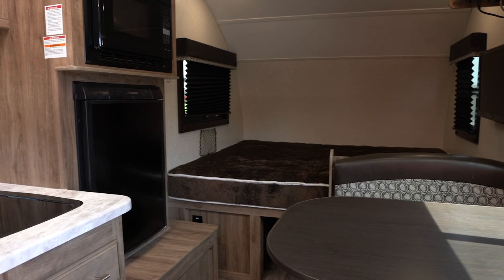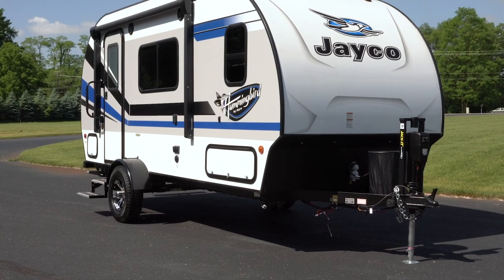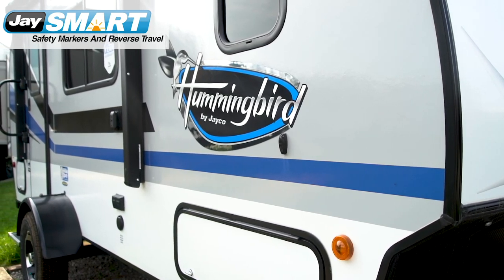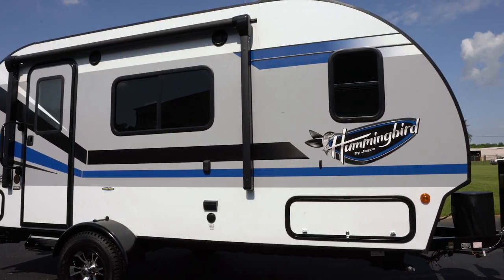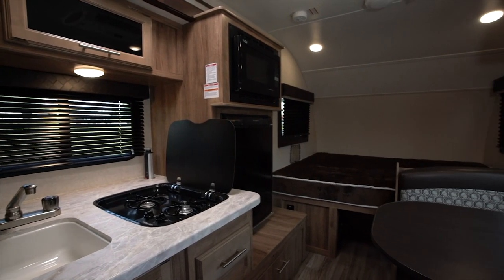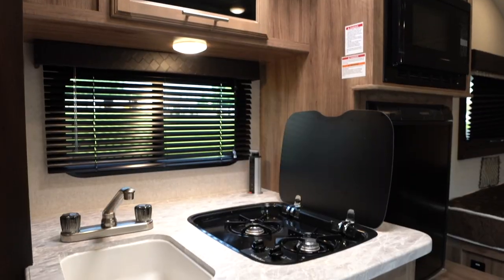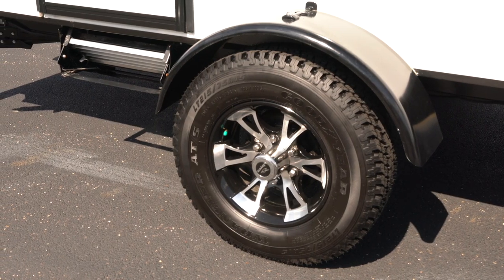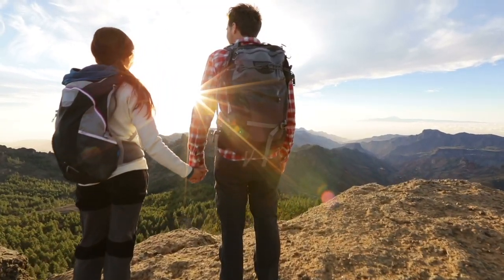2019 Jayco Hummingbird Travel Trailer-Valley RV Supercenter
Join us and see the all new 2019 Jayco Hummingbird Travel Trailer here at Valley RV Supercenter in Kent, Washington.

Jayco’s premier dealer in Washington!

Valley RV Supercenter
619 Washington Ave N